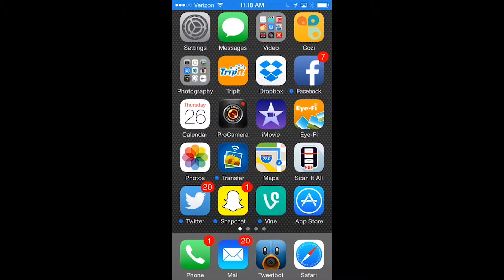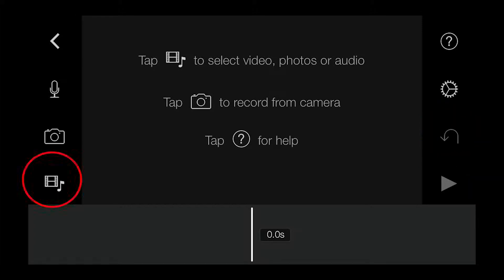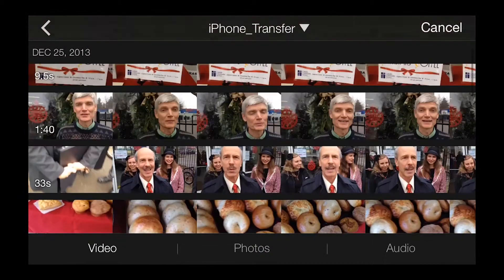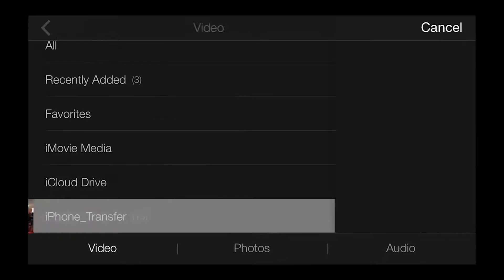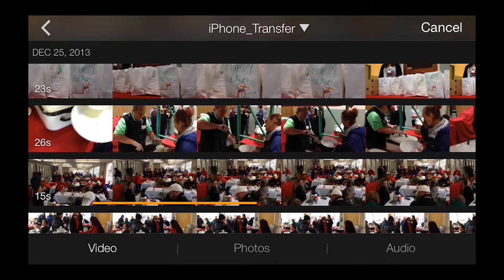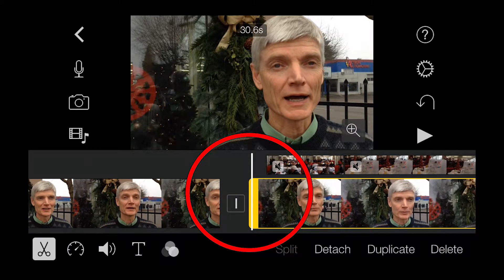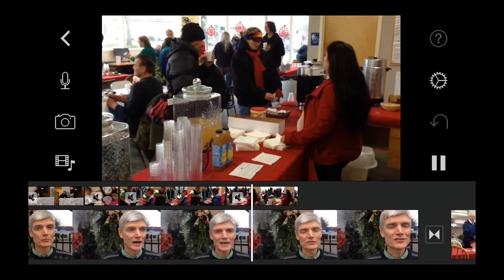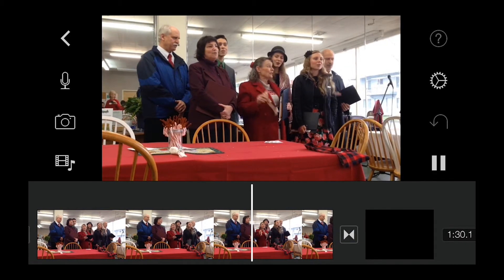iMovie Tutorial for Mobile Journalists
Follow along as this tutorial describes how to edit a simple news video in iMovie on an iPhone for publication on the web. (Chris Pietsch/The Register-Guard)